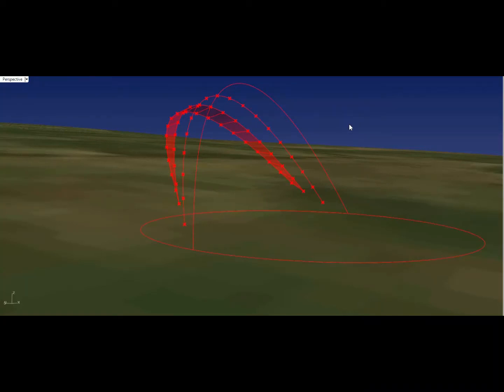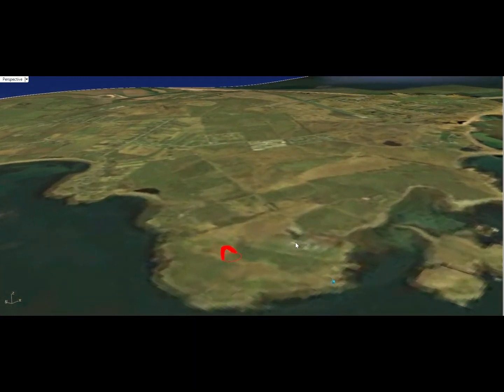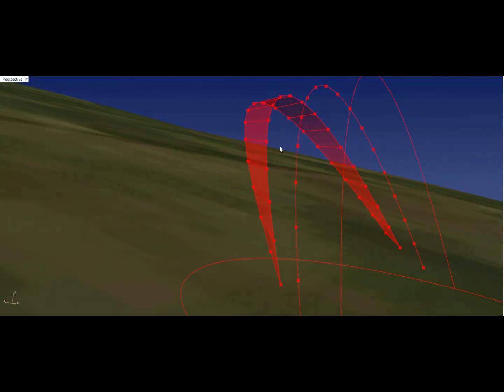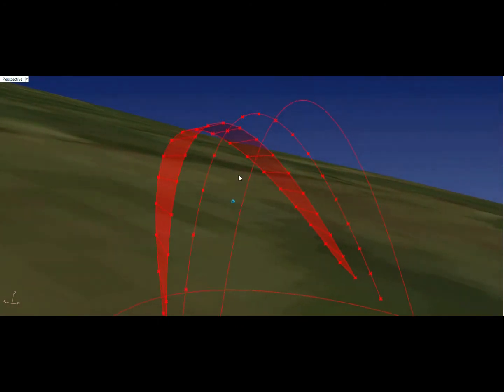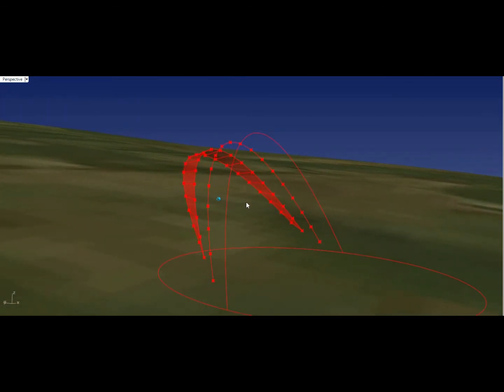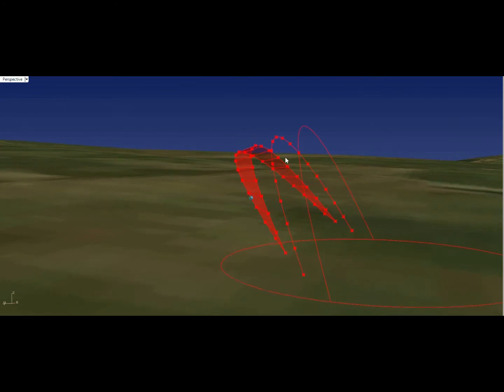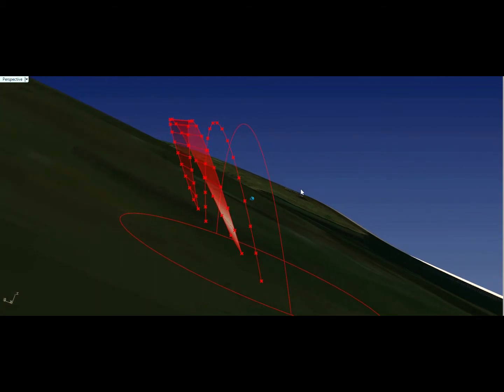Arch Kite Developments for AWE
Likely developments in AWE arch kites, including some parametric design
funtions, kixel panel addition and attachment considerations, ground
belay line anchoring system analysis,